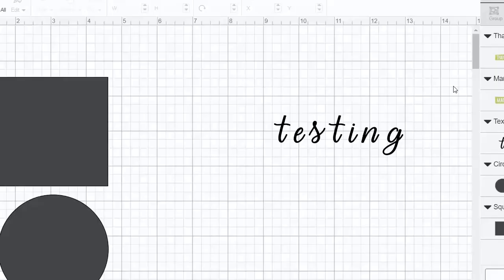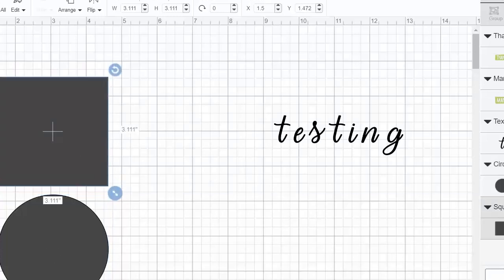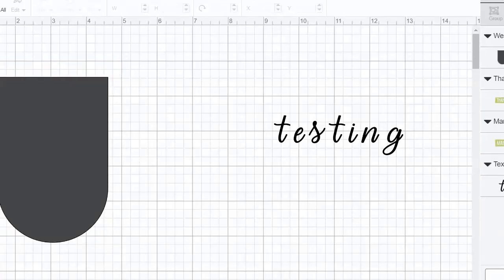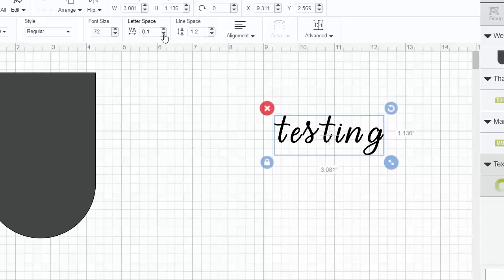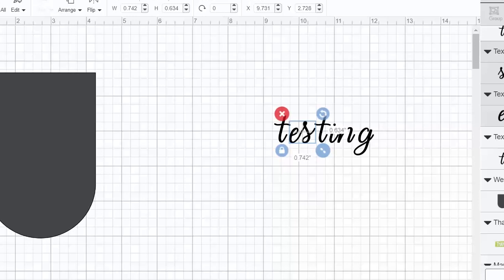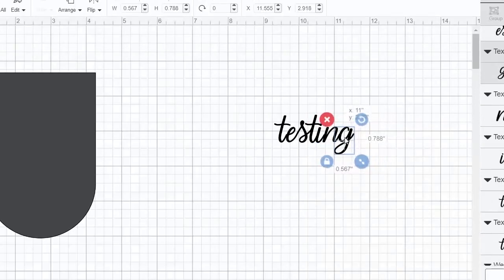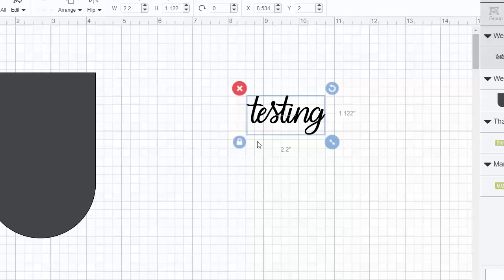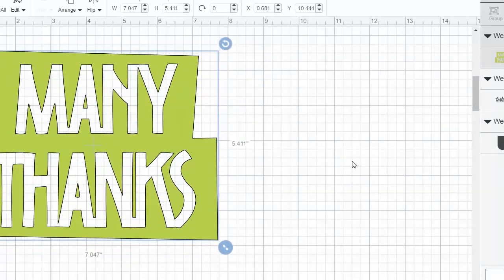Cricut Weld: What is it? How do you use it?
What does the weld button do in Cricut Design Space?  We are sharing three ways to use it on shapes, images, and even text! Cricut weld can be a useful function but you do want to know when to use it and when another function may be better. Let's take a look at using weld for your Cricut projects.

0:00 Introduction
0:29 Weld function
0:51 Using for shapes
1:41 Using for text
3:05 Using for images
3:28 Wrap up